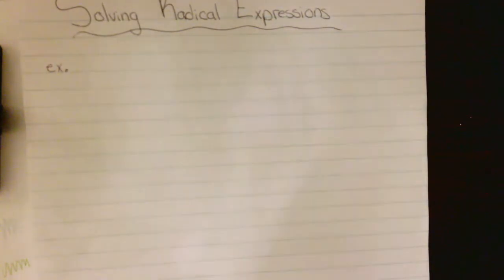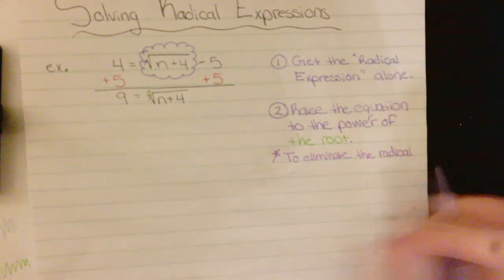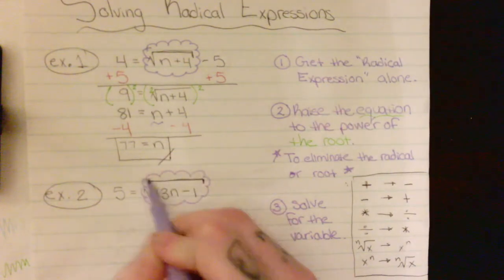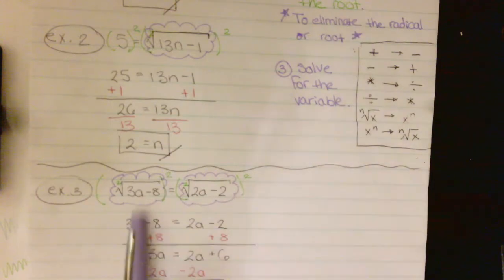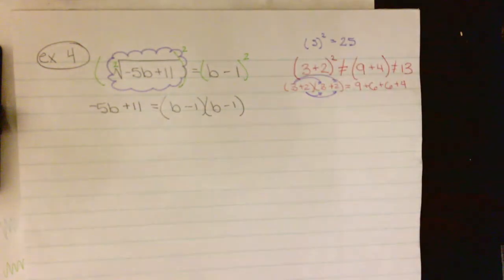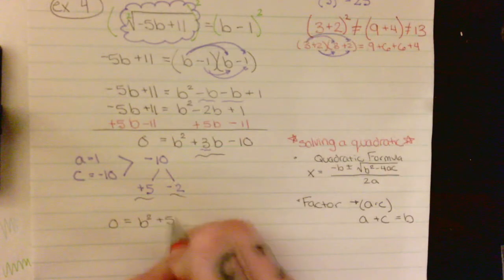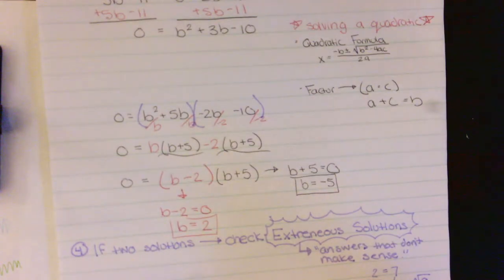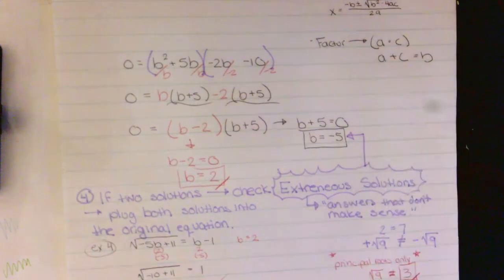Solving Radical Equations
Solving Radical Equations explained with 4 different examples.